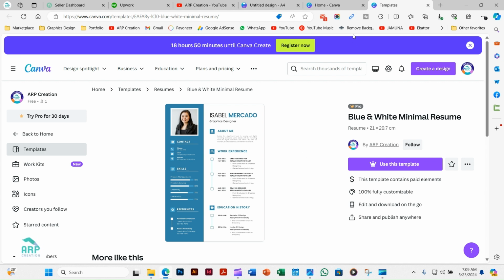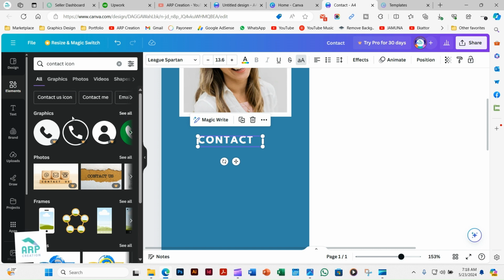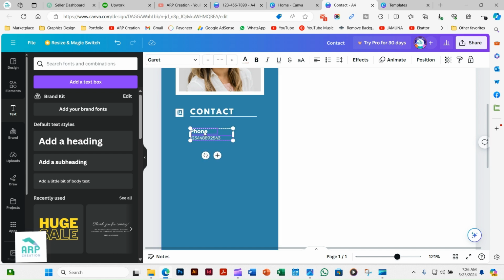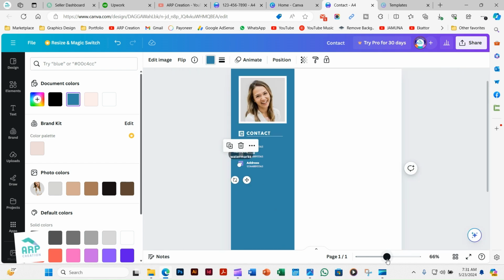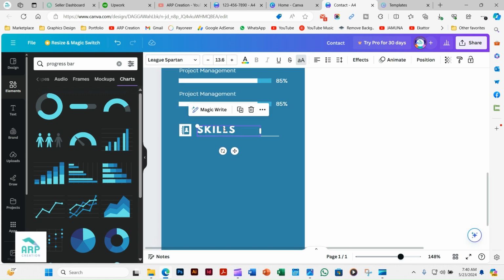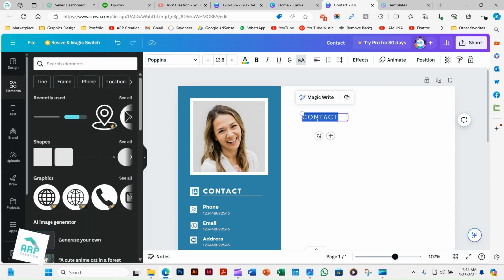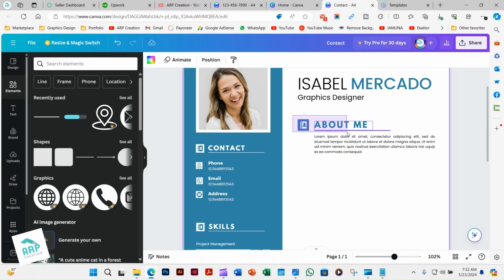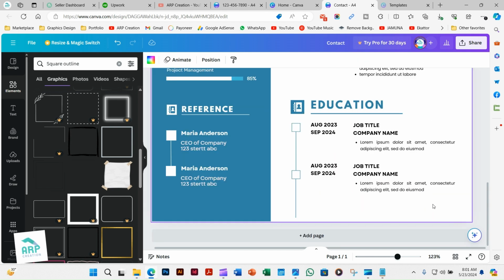How to Create a CV/Resume template in Canva: ✪ Canva Template Design Tutorial ✪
How to Create a CV/RESUME template in Canva : Canva Tutorial

Today, I am going to show you how to create a Premium Class CV / Resume Template Using Canva Online Design Platform.

Graphic Design Tutorial | CV/RESUME Design Tutorial | Canva Video Tutorial